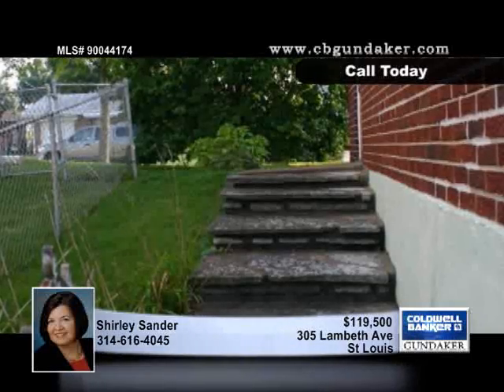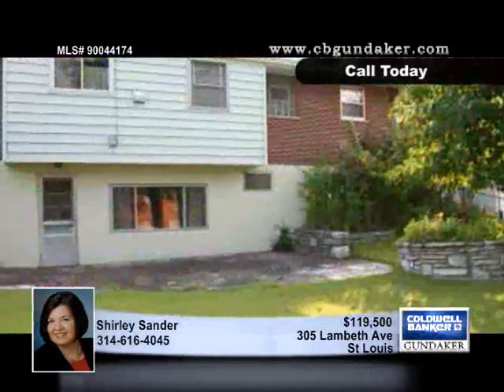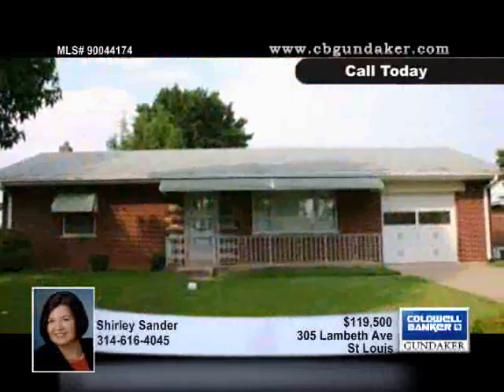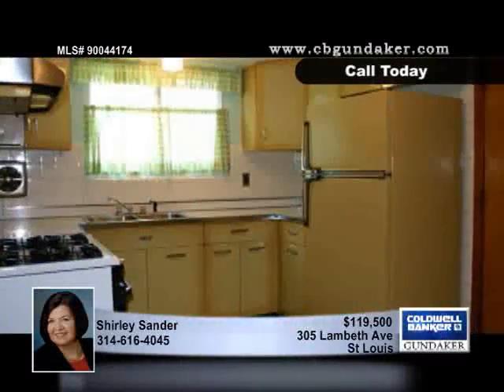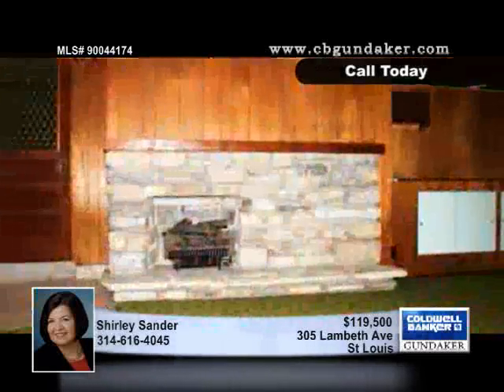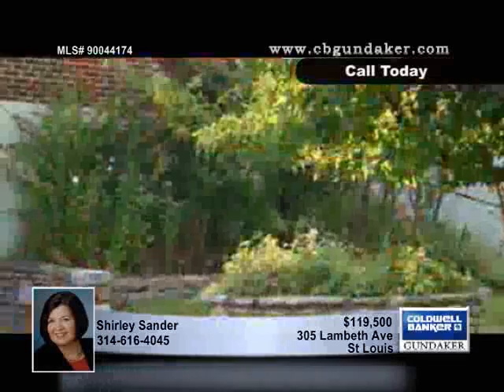Home for Sale in St Louis, MO | $119,500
Classic brick ranch with lovely fenced yard, one-car oversized garage, finished lower level walkout.Hardwood flooring in LR,DR,Hall & Bedrooms. Spacious living room with guest closet and large picture window.Great separate dining room accesses the eat-in kitchen with it's retro metal cabinets, newer Hotpoint stove. Master bedroom with windows on 2 walls is a light, bright space and has a large closet. Finished family room in lower level walkout features a stone fireplace with electric logs, a walk-up wet bar with refrigerator and sink, a bath and another wonderful picture window overlooking the backyard and gardens. A hand-laid stone walk at the side of the house provides charming and easy access to the fenced backyard and patio. Just waiting for your decorating touches!Brick exterior and newer Gutter Guards make for easy maintenance!Come today and make this your home - great house in a ...

90044174